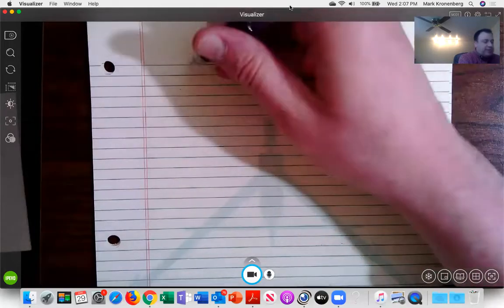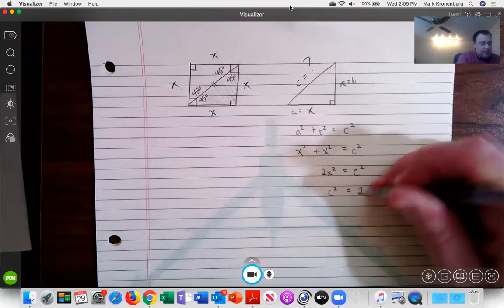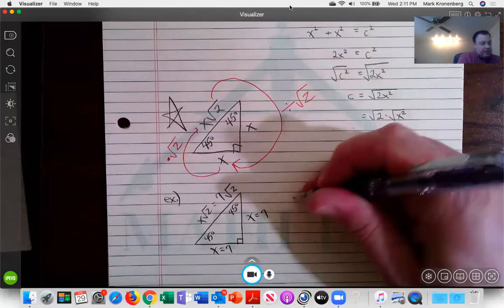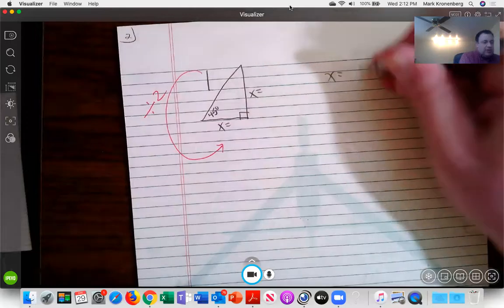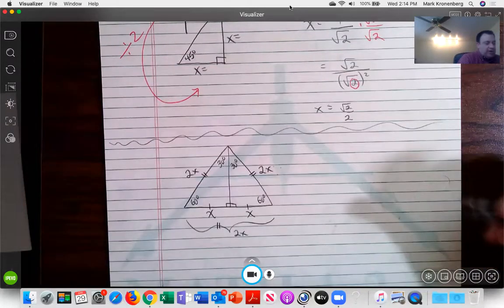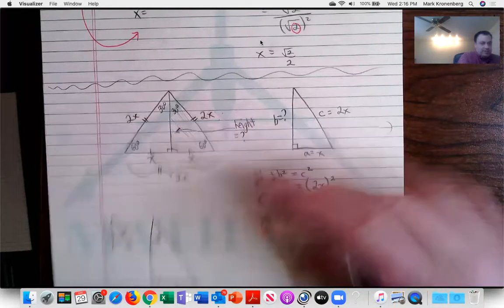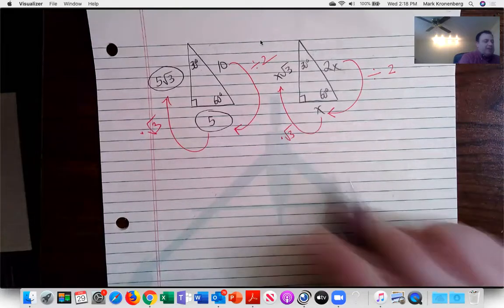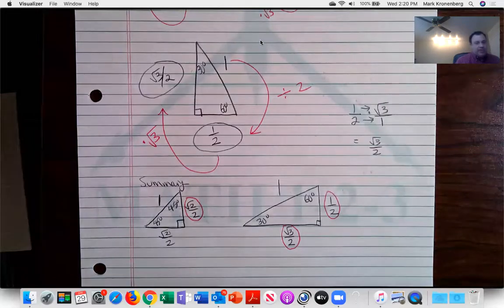Unit Circle Foundations Lesson 1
Lesson on special right triangles (45,45,90 & 30,60,90). Important foundations for mastery of the unit circle in trigonometry.